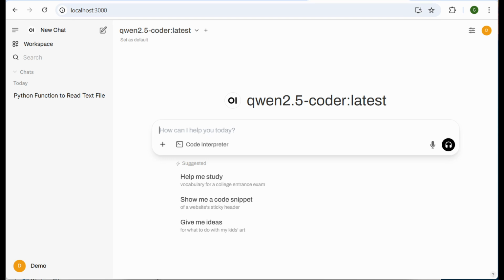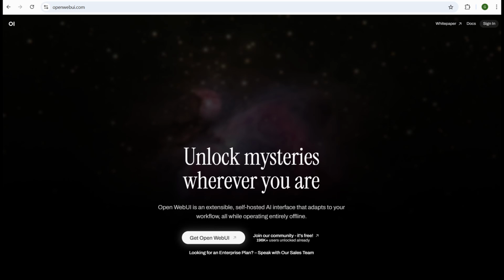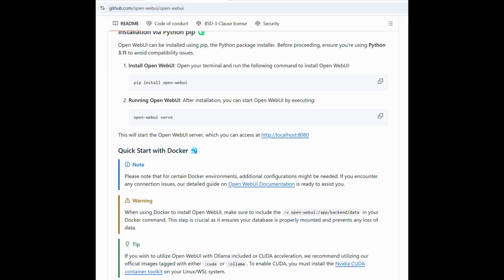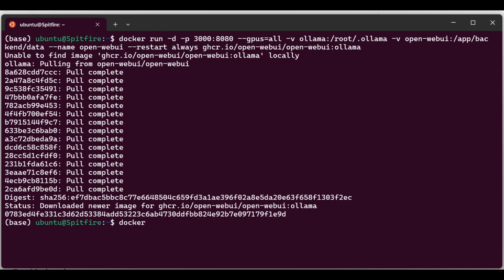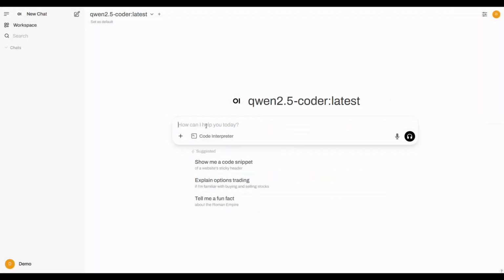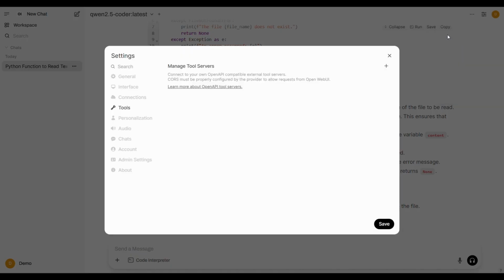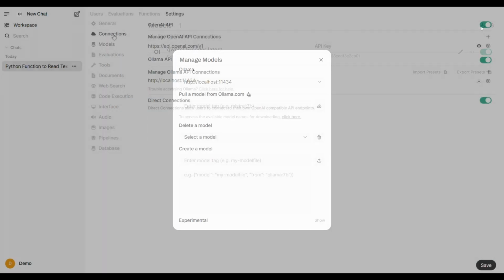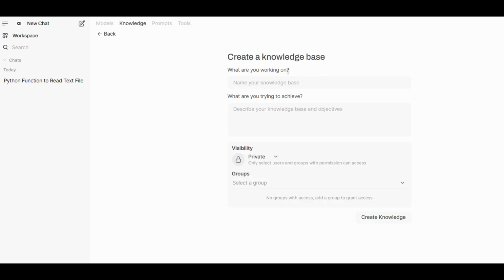Need a Frontend for Your LLM? Try OpenWebUI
Looking for a sleek, user-friendly interface for your local LLMs? OpenWebUI makes it easy to chat, manage, and interact with models like LLaMA and Ollama—all in your browser.